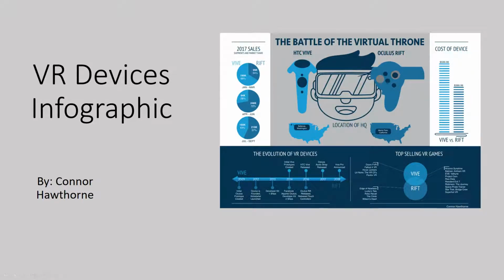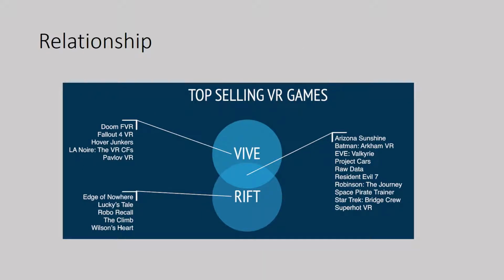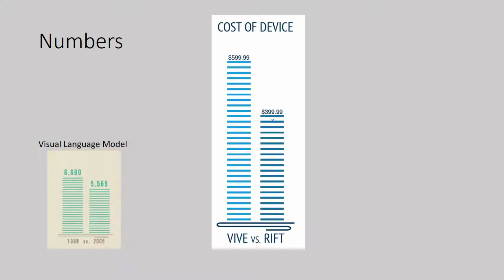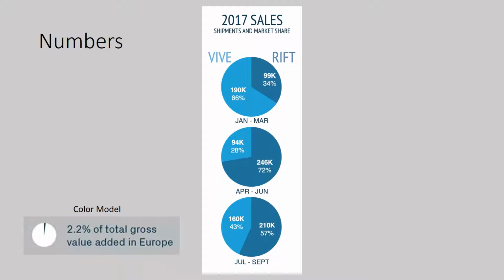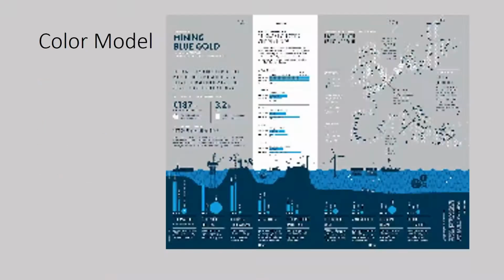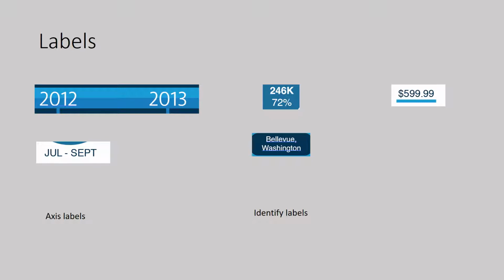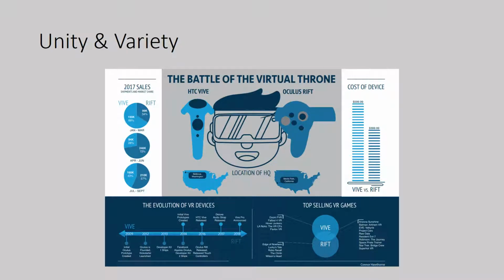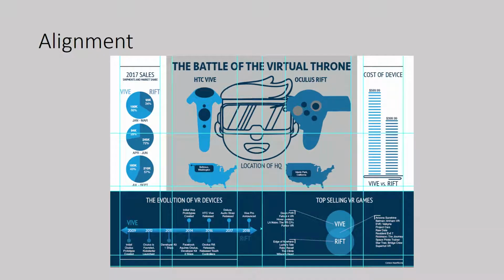VR Device Infographic Explanation Video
Describing design choices and emulation of models within an infographic I designed.